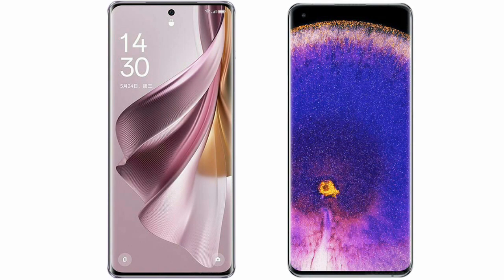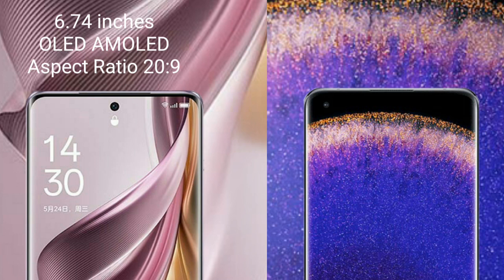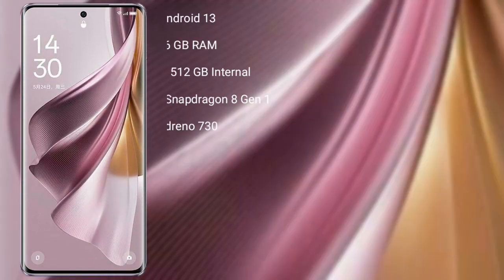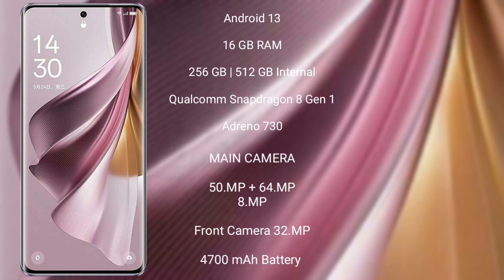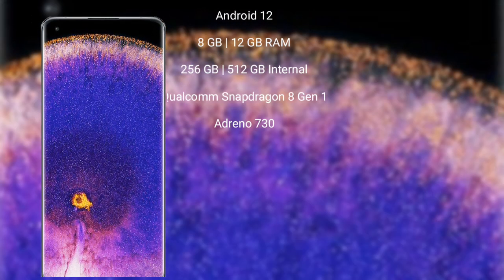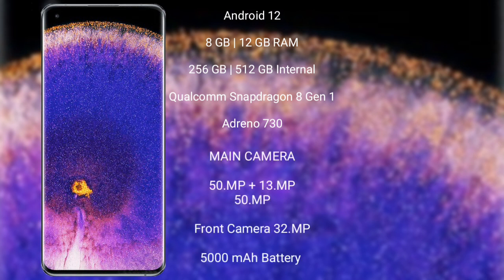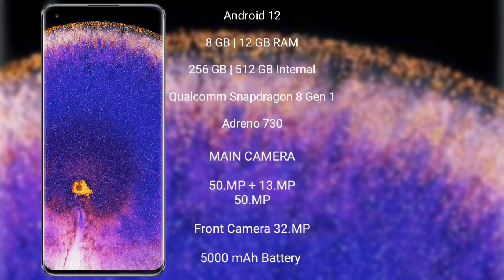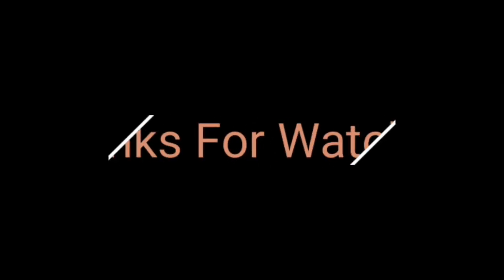Oppo Reno 10 Pro Plus vs Oppo Find X5 Pro Review & Comparison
oppo reno 10 pro plus vs oppo find x5 pro
reno 10 pro plus vs find x5 pro